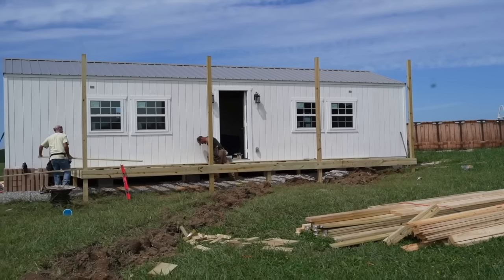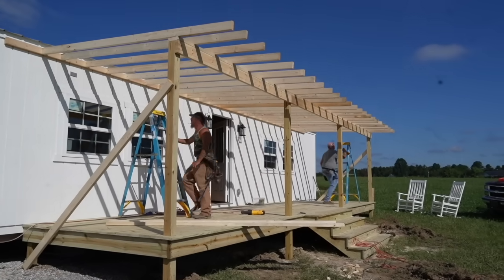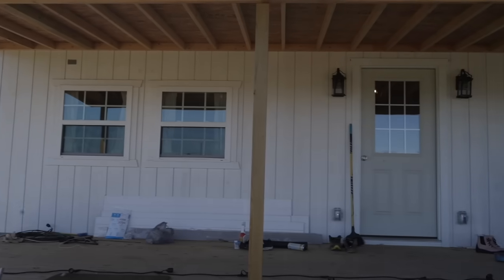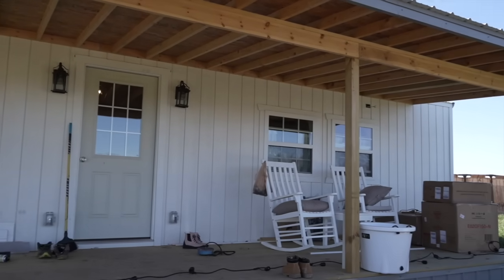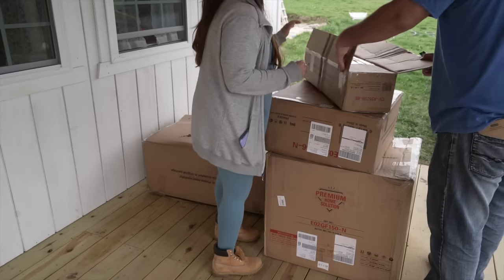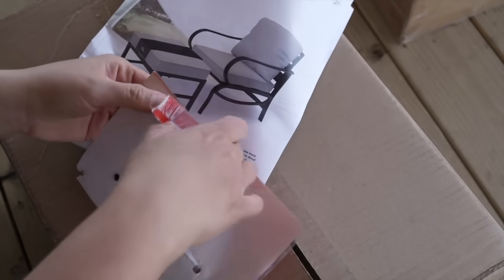FRONT PORCH MAKEOVER AT THE COTTAGE WITH PHI VILLA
Our cottage front porch has been a hot mess. Today’s video is in collaboration with Phil Villa and I get to transform my cottage’s front porch so we can actually use it for Spring, Summer and Fall. It was looking pretty bad, but now it’s just right.

Check out Phil Villa and all the patio furniture they have to offer for your outdoor living space

3372 Main Street
No. 130

🎥EQUIPMENT🎥
+ Lighting Kit